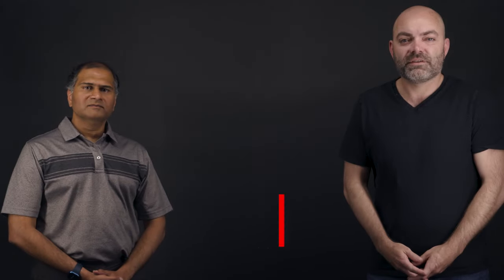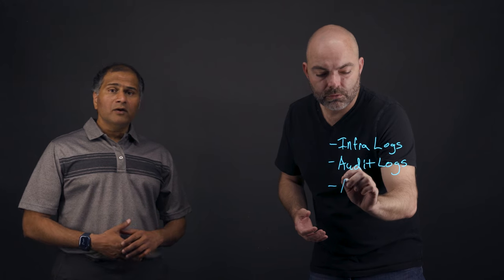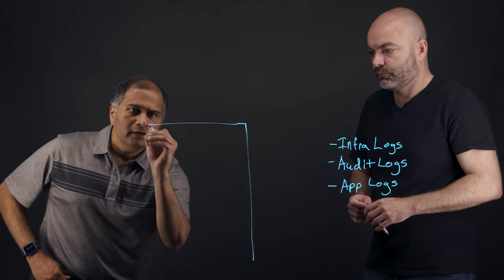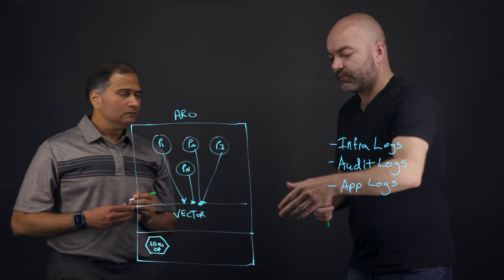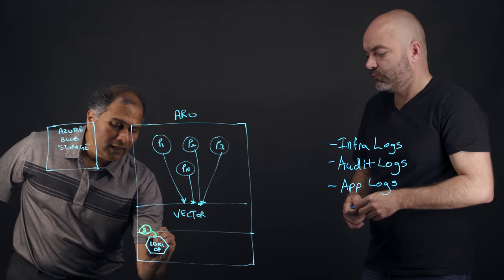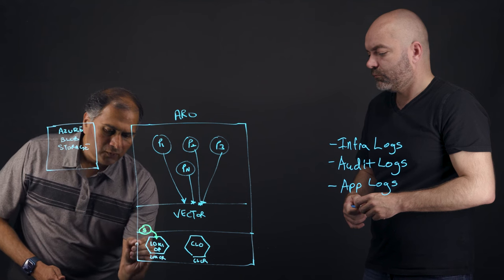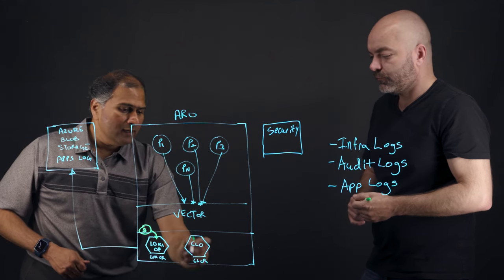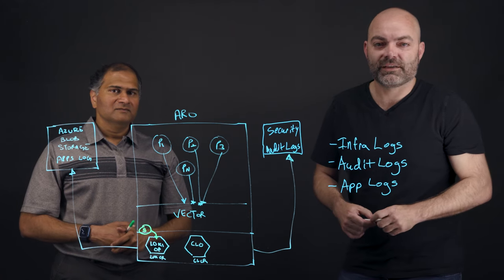How to forward your logs in Microsoft Azure Red Hat OpenShift to Azure Blob Storage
Michael Ducy, senior manager of the Black Belts, an elite group inside the Red Hat OpenShift team, and Nerav Doshi, senior Black Belt, walk us through the steps and procedures needed to setup blob storage on Microsoft Azure Cloud to receive log files from Microsoft Azure Red Hat OpenShift.